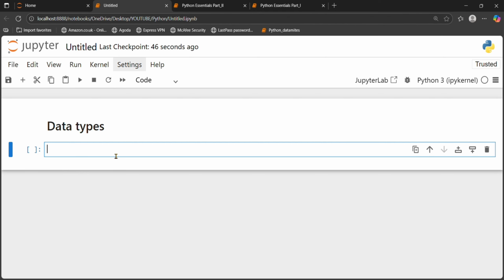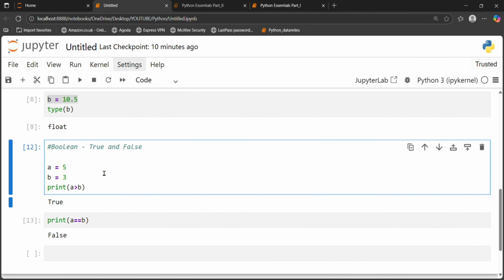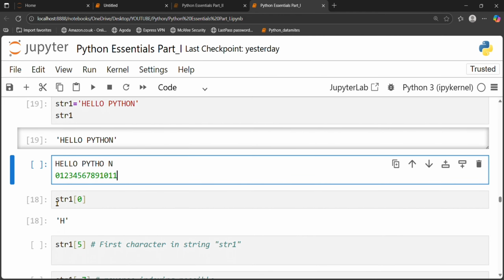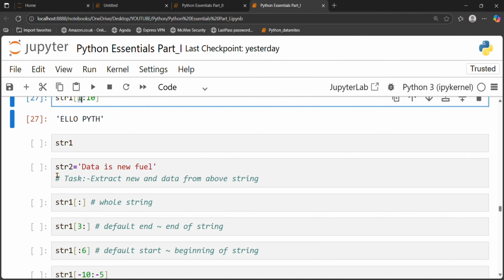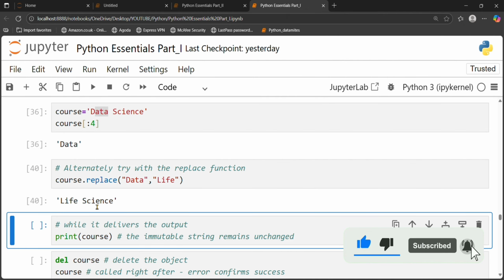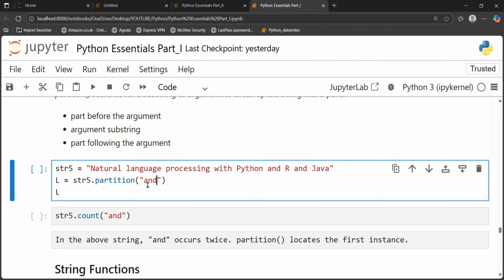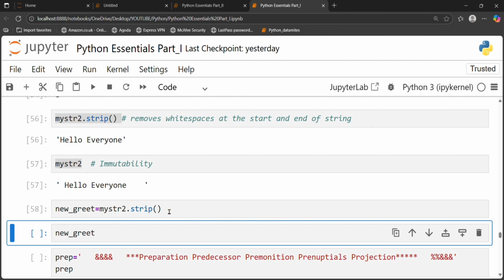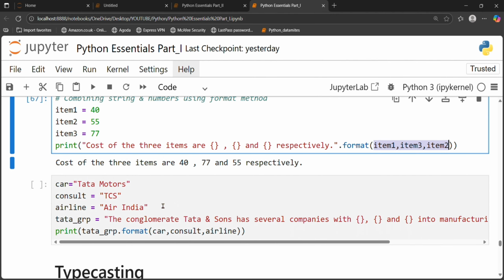Data Analyst Full Course 2025 | Data Types and Strings in python | Data Analyst Playlist Hindi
In this Video we have seen about data types and string and string methods.

python data analytics tutorial
python complete course 2025
python step by step tutorial
python roadmap for beginners
python for ai and ml
complete python course with projects
python programming full tutorial
coding full course
learn programming free
best coding languages to learn
coding roadmap 2025
backend development tutorial
computer science explained
best online coding courses
free coding bootcamp
coding tips and tricks
learn to code step by step